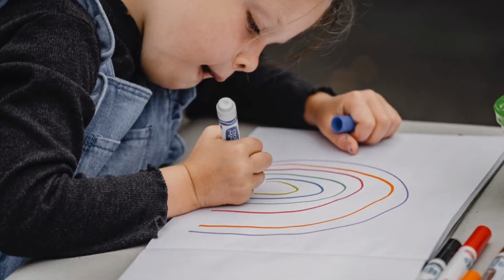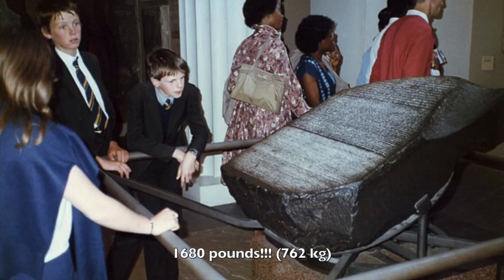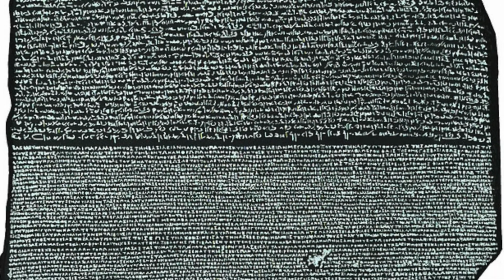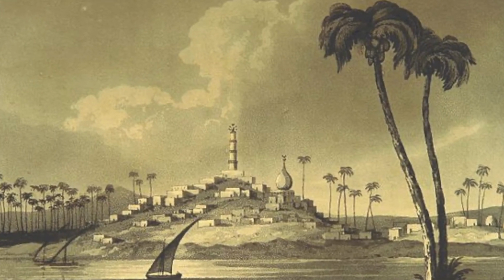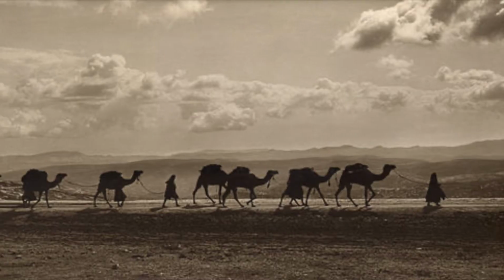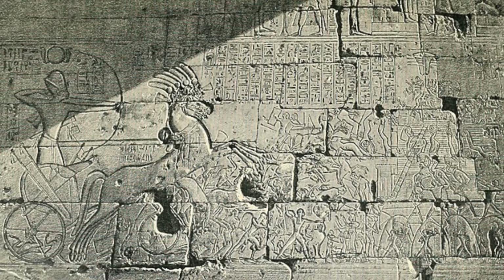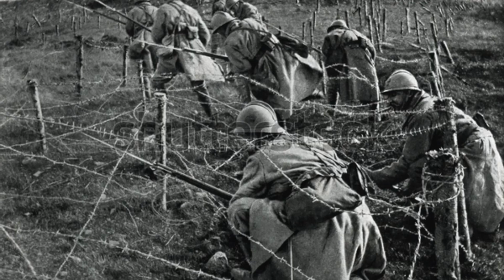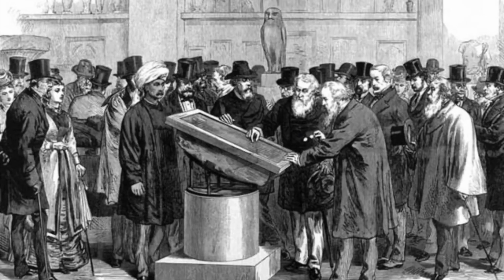The Stone That Brought a Dead Language Back to Life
The Rosetta Stone is a peculiar, yet extremely valuable artifact. It's widespread notoriety has left some confused as to its original purpose. From its Egyptian inception to its discovery to its present location. This video covers it all!

This channel serves to be a fun, entertaining, and educational source of answers to commonly asked questions. New episodes are every Thursday.

I appreciate any support and feedback on the channel to help me improve and make the best content possible for you.